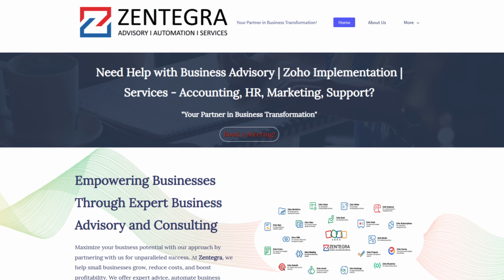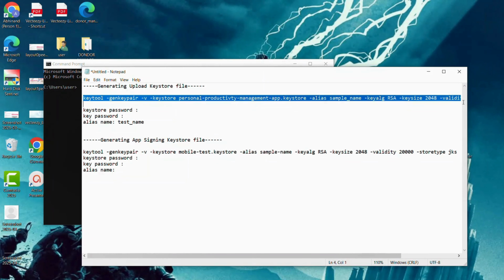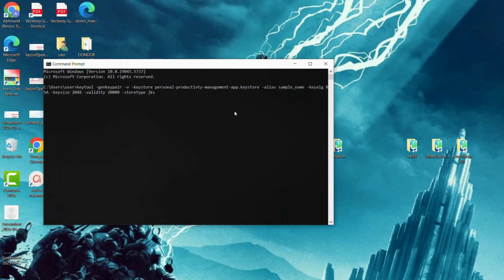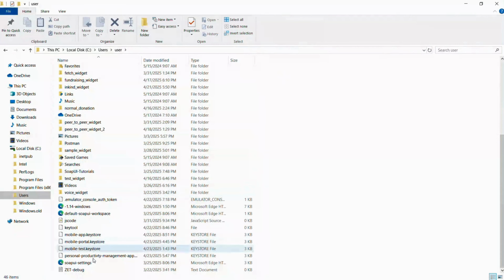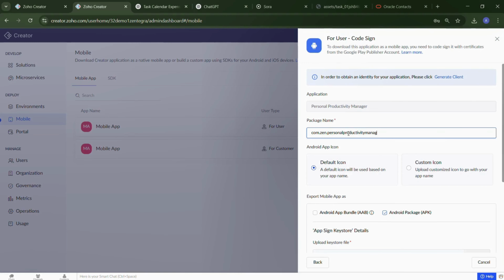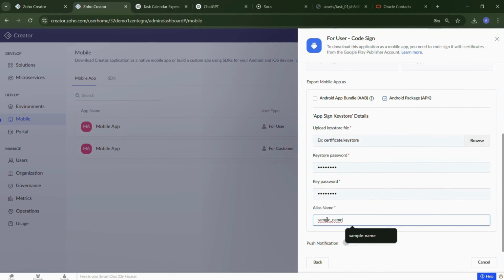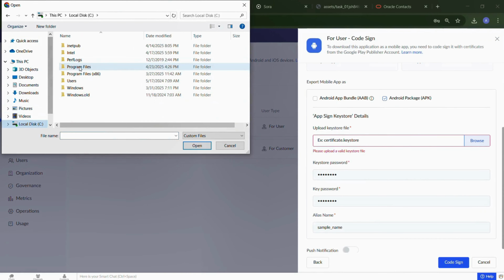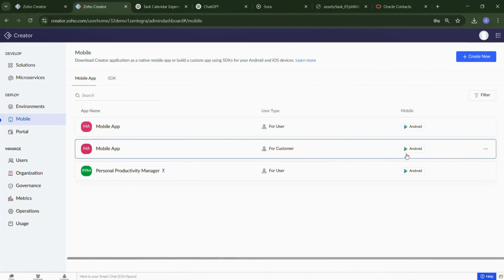How to Build a Mobile App with Zoho Creator | No-Code App Development Tutorial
Learn how to build powerful mobile applications using Zoho Creator—without writing a single line of code!
In this step-by-step tutorial, we’ll walk you through the entire process of creating and deploying your own custom mobile app using Zoho Creator’s drag-and-drop interface.

🔍 What you'll learn:

Introduction to Zoho Creator
Creating forms and reports
Adding workflows and Deluge scripting
Designing for mobile responsiveness
Publishing your app on Android & iOS
Best practices for performance and UI

📱 Whether you’re a small business owner, a beginner in app development, or a Zoho enthusiast, this tutorial is your go-to guide to launch your first mobile app in no time!